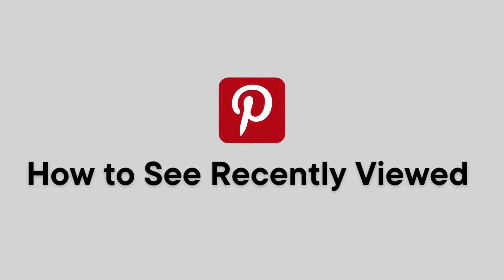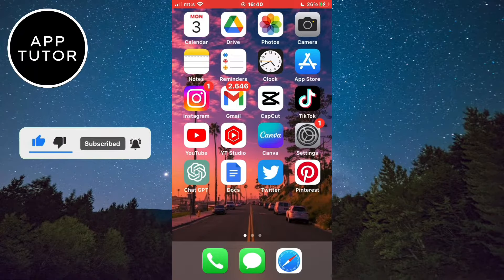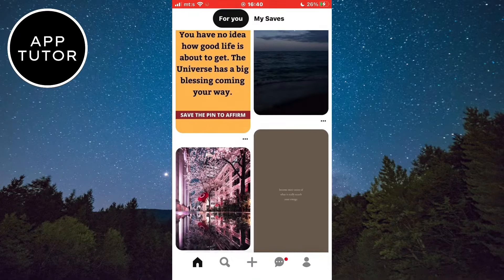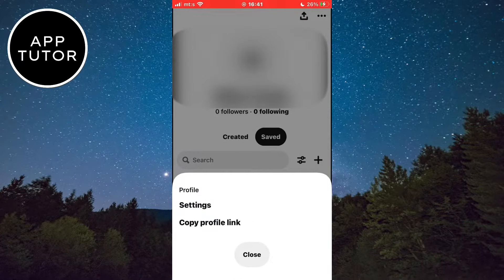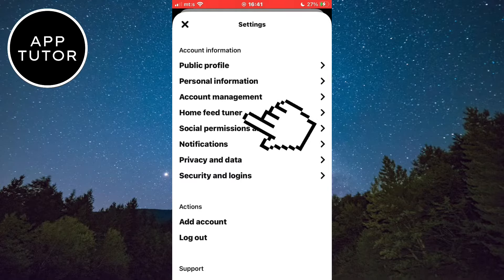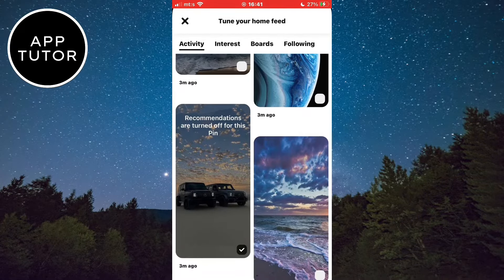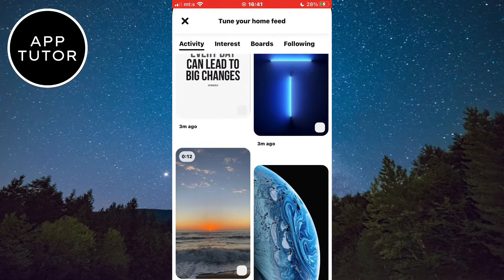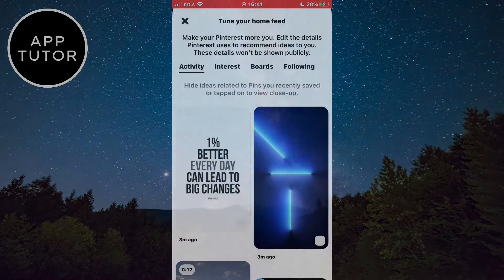How to See Recently Viewed Pins On Pinterest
Let’s learn how to view your recently viewed Pins in the Pinterest App. It’s a pretty simple process, so watch this tutorial until the end to learn how to find them.